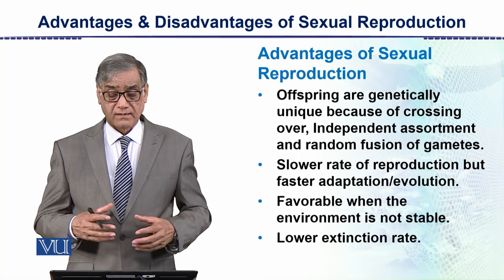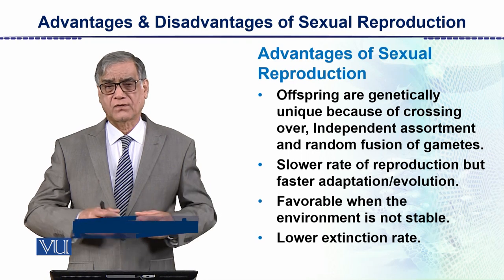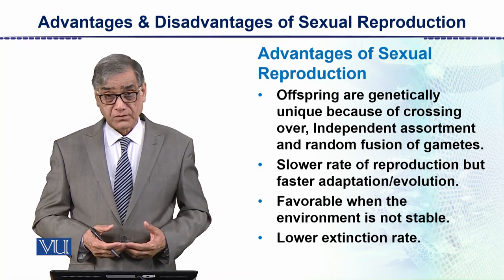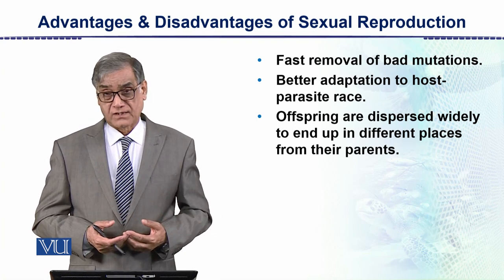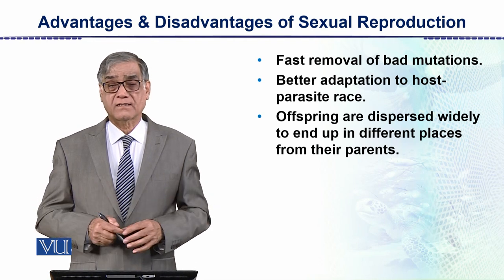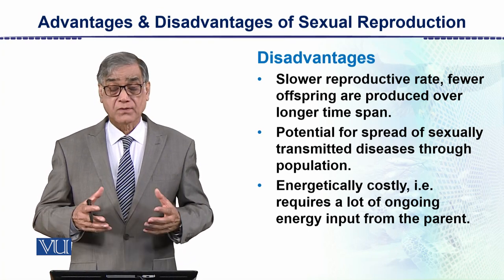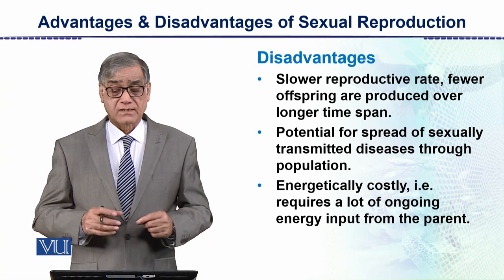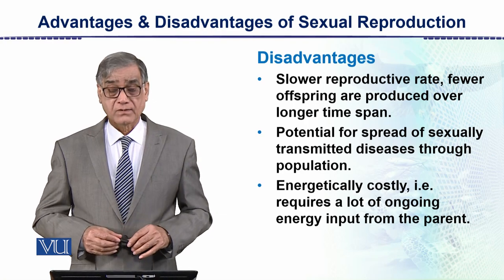Advantages & Disadvantages: Sexual Reproduction | Animal Form & Function 2 Theory | ZOO517T_Topic125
Topic125: Advantages and Disadvantages of Sexual Reproduction,
By Dr. Javed Iqbal